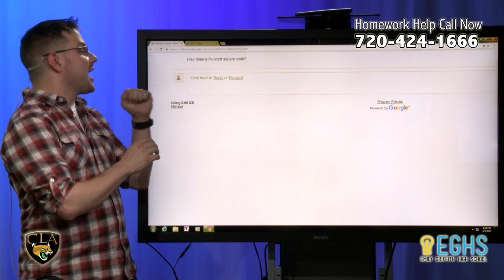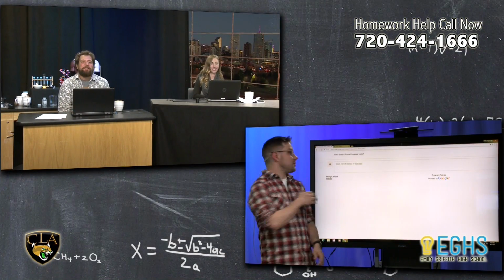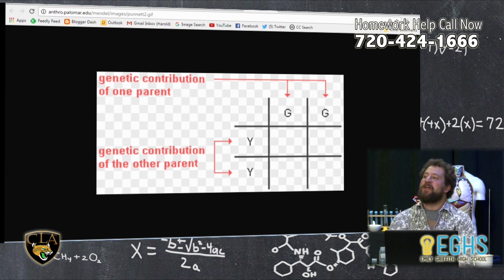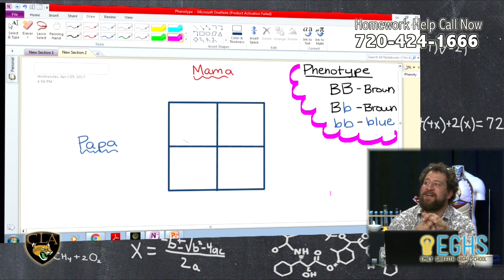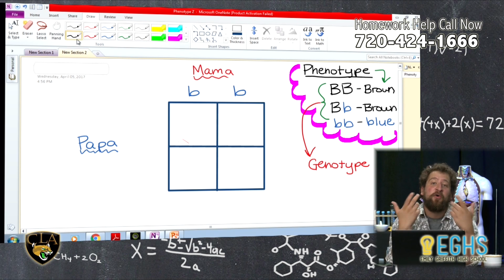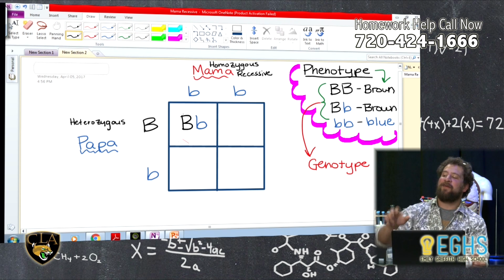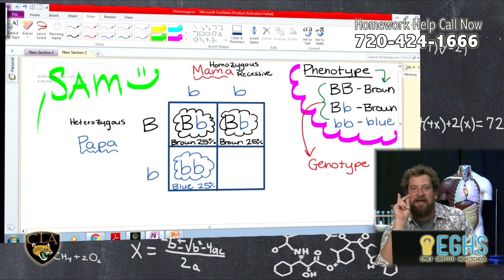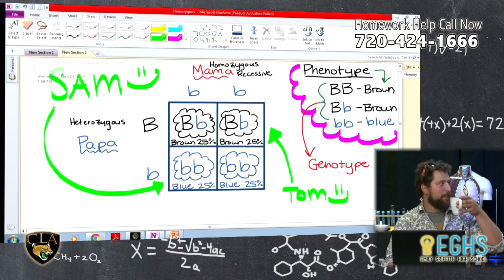How does a punnett square work?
Sam explains what a punnett square is and how a punnett square works.